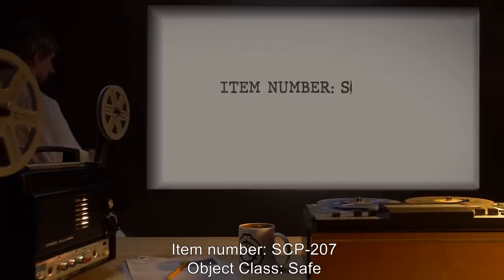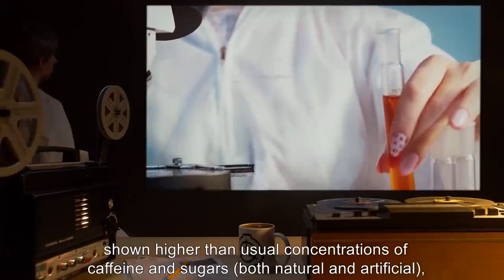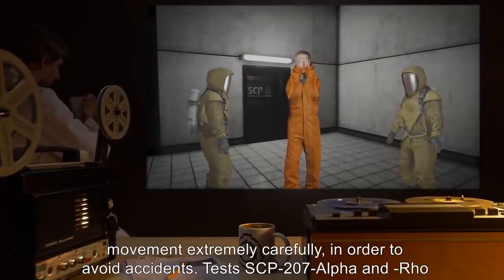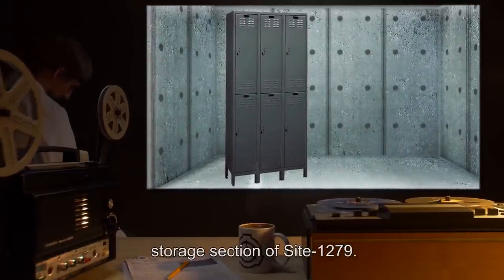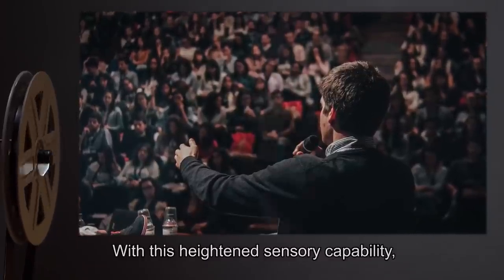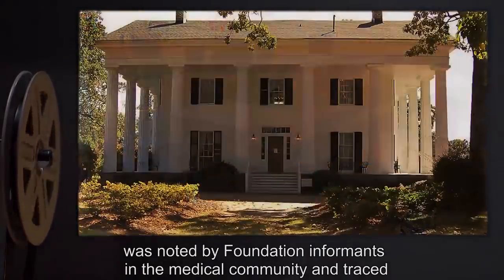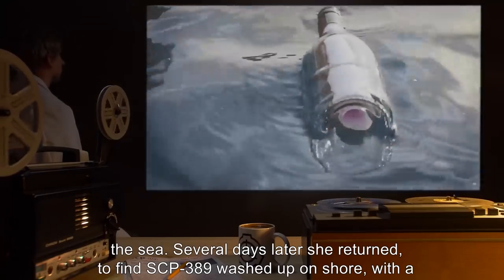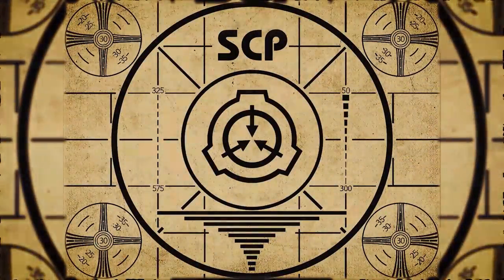Bottle SCPs (SCP Orientation Compilation)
This is a selection of Weird and Mysterious Bottled SCP Anomalies kept in containment by the SCP Foundation.

In this compilation you will see the following SCPs:

00:00:00 SCP-207 is a Safe Class entity also known as Cola Bottles
00:05:31 SCP-195 is a Euclid Class entity also known as A Medicinal Whiskey
00:10:23 SCP-389 is a Safe Class entity also known as Message in a Bottle